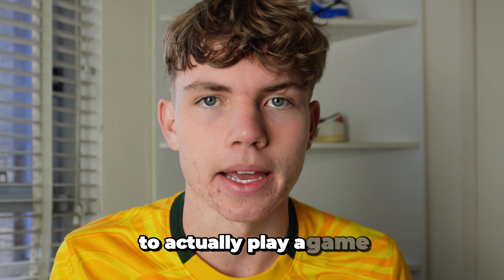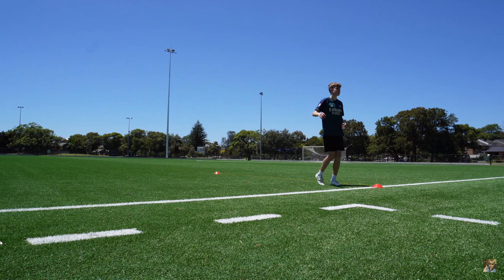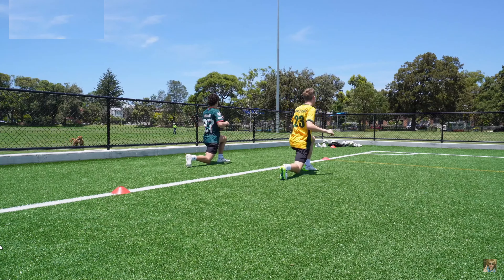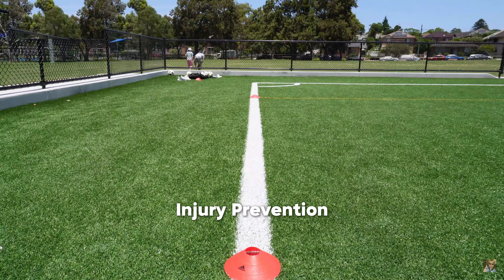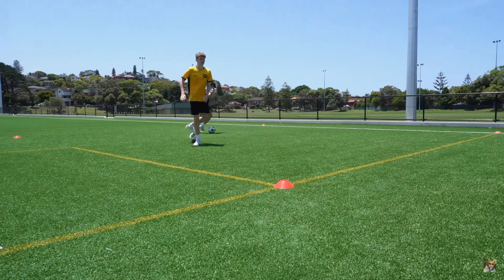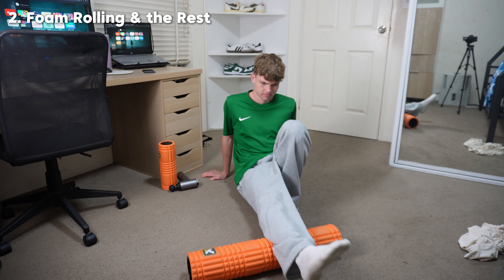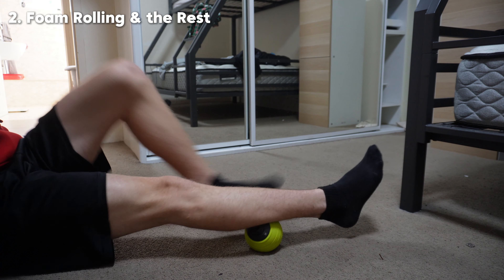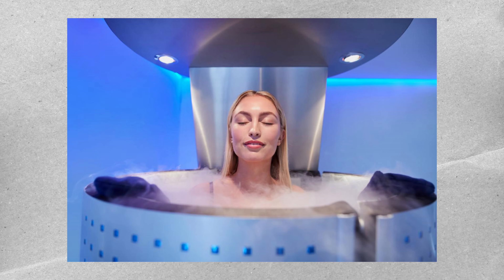The Perfect Post-Match Routine for Footballers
You've just finished your football game, but there's always that little ounce of pain somewhere. If you're a baller, you know that feeling. But worry not! In this video, we'll walk you through 5 essential steps to help lower the chances of soreness and even eliminate it completely.

1. Cool Down:
It is crucial for injury prevention by allowing muscles to relax and recover gradually.

2. Recovery:
Develop a recovery plan involving stretching, foam rolling, and using gadgets like massage guns for enhanced muscle relief.

3. The Meal:
Refuel with a meal rich in carbohydrates, proteins, and hydration.

4. Mental Recovery and Analysis:
Reduce stress levels and combat fatigue through journaling, seeking feedback, and meditation.

5. Sleep:
Aim for 7-9 hours of quality sleep to aid muscle repair, energy restoration, and cognitive function.

"Remember, your dedication to recovery off the pitch is as crucial as your performance on it."